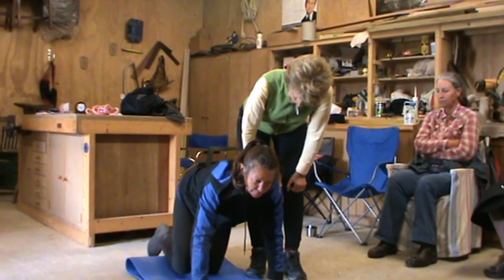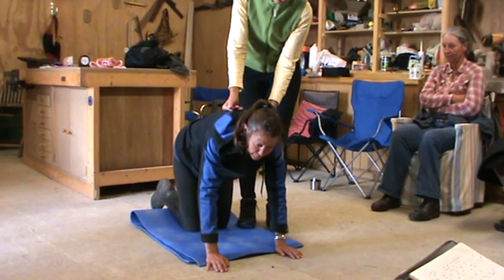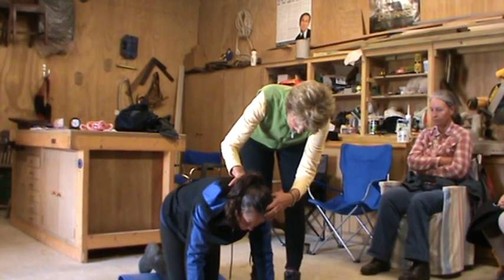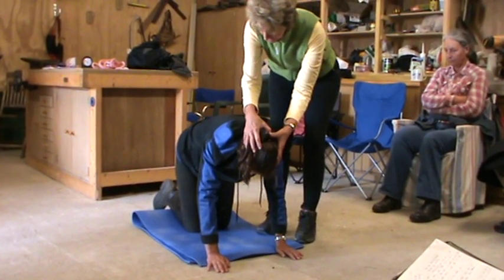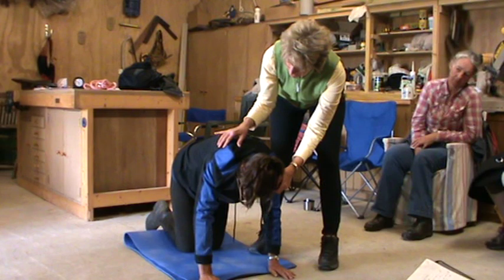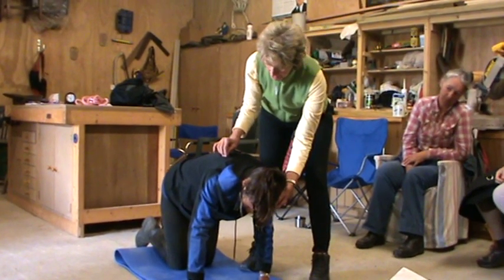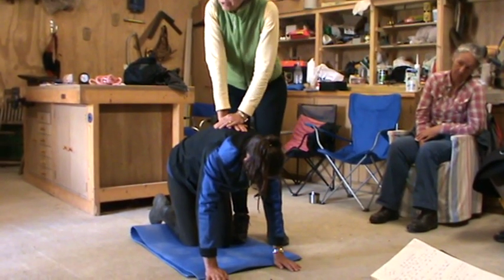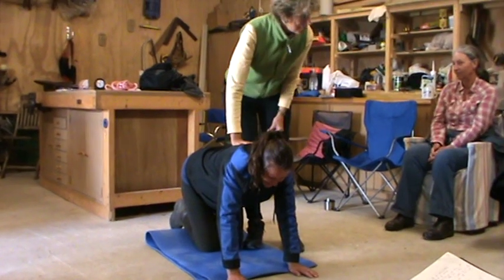Human as the On The Forehand Horse; Connected Riding demo with Peggy Cummings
Peggy Cummings, founder of Connected Riding, demonstrates on a human what their horse feels like when he is on the forehand, head high, stuck, or braced.
Filmed in New Zealand, December 2011

Connected Riding is a biomechanical system of riding that enables rider and horse to synchronise through movement.  This system of riding encompasses all disciplines without the use of artificial aids and supports the fullest potential of every horse and rider.

Connected Groundwork exercises have restored movement, function, and elasticity to hunderds of horses worldwide.